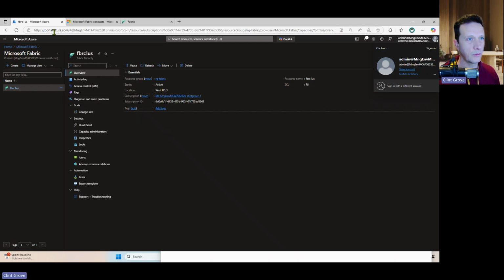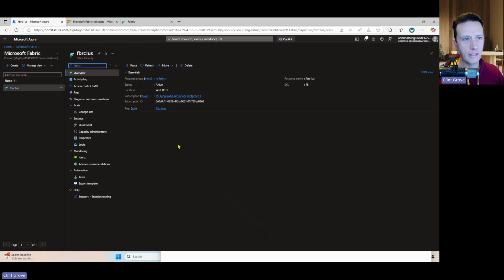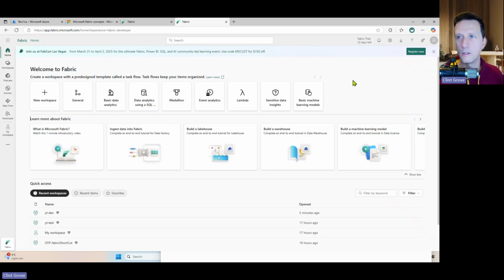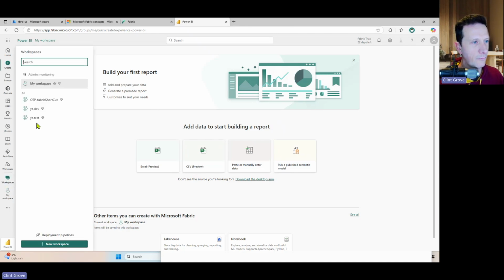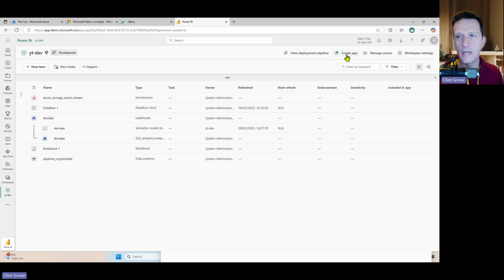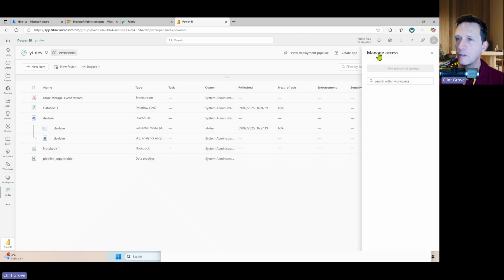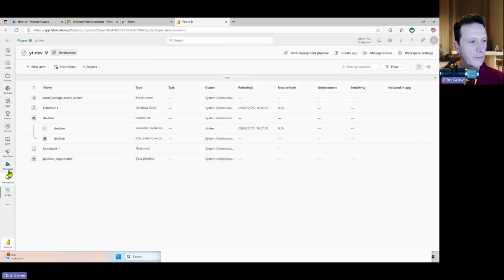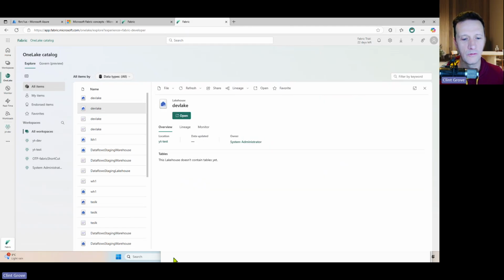Getting started with Microsoft Fabric - the real basics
Start from fresh with Microsoft Fabric. How to create a capacity and then create workspaces in app.fabric.microsoft.com and have these workspaces attached to the new capacity that you created

Timecodes
0:00 Intro
0:10 Go to Azure Portal and create capacity
1:16 Sign up for Fabric Account
2:38 Navigating on the site
3:07 What is a workspace
3:31 Create an app
4:04 Workspace settings
4:36 Manage access to your workspaces
5:50 One lake and what it is